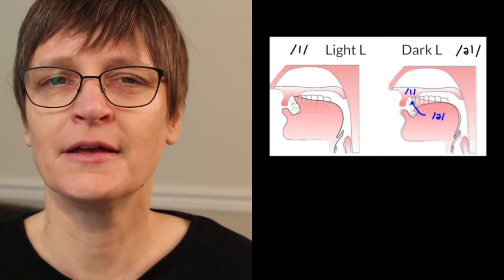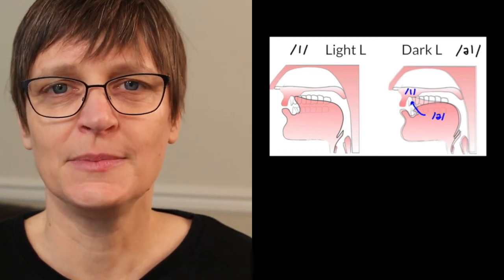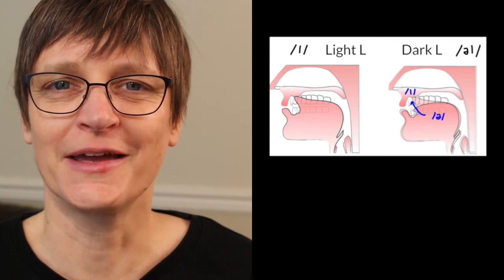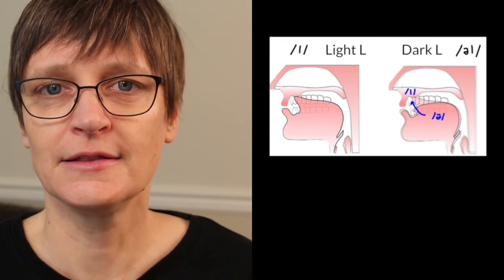The Sounds Of English: Syllabic L. How to Pronounce Little, Bottle, Seattle